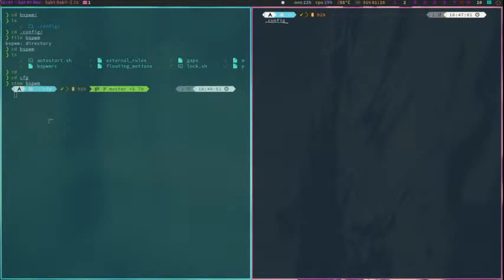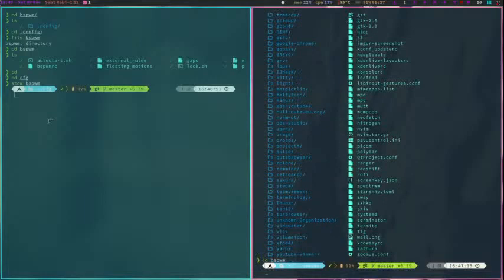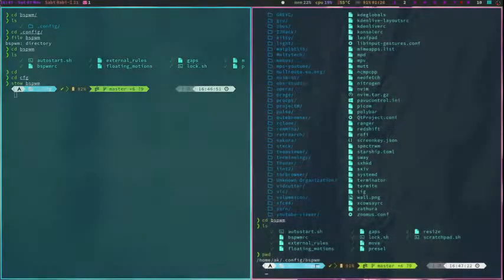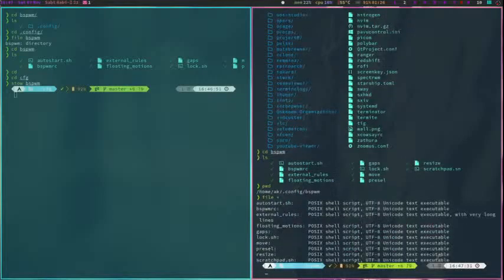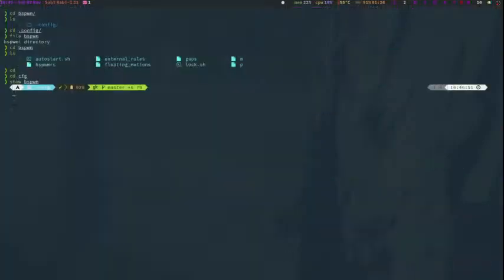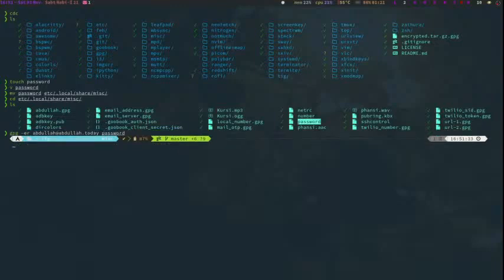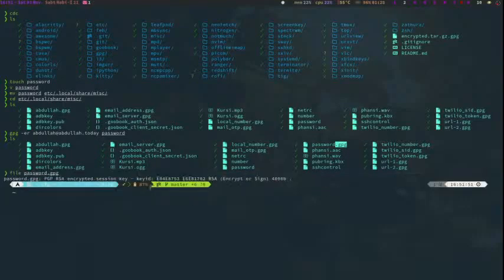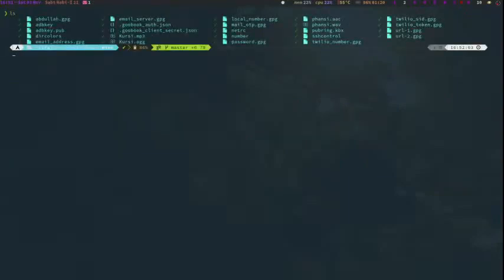Dotfiles || How I manage my dotfiles || Linux configuration files || Abdullah's Dotfiles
This is how I manage my dotfiles.

dotfiles github
dotfiles linux
dotfiles management
dotfiles stow
dotfiles bare repo
dotfiles github tutorial
dotfiles awesome
dotfiles arch linux
dotfiles backup
dotfiles bootstrap
dotfiles best practices
git bare dotfiles
dotfiles config
dotfiles dotbot
dotfiles dt
dotfiles español
dotfiles gnu stow
dotfiles install script
arch linux dotfiles
linux manage dotfiles
dotfiles mac
manage dotfiles with git
macos dotfiles
manage your dotfiles
dotfiles oh my zsh
dotfiles openbox
dotfiles python
dotfiles que es
dotfiles setup
dotfiles symlink
dotfiles secrets
dotfiles sync
gnu stow dotfiles
dotfiles tutorial
dotfiles ubuntu
dotfiles version control
vim dotfiles
dotfiles with stow
dotfiles with git
dotfiles github
dotfiles git
dotfiles manager
dotfiles repo
dotfiles linux
dotfiles mac
dotfiles tutorial
dotfiles zsh
dotfiles arch
dotfiles ansible
dotfiles atlassian
dotfiles aliases
dotfiles awesome
dotfiles alias
dotfiles auto update
dotfiles alternative
creating a dotfiles repo
making a dotfiles
dotfiles bare repo
dotfiles brewfile
dotfiles bashrc
dotfiles backup
dotfiles bare git repo
dotfiles bare repository
dotfiles brew
dotfiles bootstrap
dotfiles config
dotfiles catalina
dotfiles collection
dotfiles cli
dotfiles crontab
dotfiles chezmoi
dotfiles configuration
dotfiles compton
dotfiles distrotube
dotfiles directory
dotfiles dotbot
dotfiles docker
dotfiles dropbox
dotfiles dwm
dotfiles debian
dotfiles definition
.dotfiles
dotfiles examples
dotfiles emacs
dotfiles explained
dotfiles express
dotfiles etc
dotfiles encrypted
dotfiles exists
dot files editor
dotfiles for windows
dotfiles fish
dotfiles framework
dotfiles for mac
dotfiles fish shell
dotfiles for linux
dotfiles folder
dotfiles for ubuntu
dotfiles gitconfig
dotfiles git bare repo
dotfiles gitignore
dotfiles gnu stow
dotfiles github io
dotfiles golang
dotfiles homebrew
dotfiles holman
dotfiles homesick
dotfiles home directory git
dotfiles home directory
dotfiles hammerspoon
dotfiles how to use
dotfiles hosts file
dotfiles install script
dotfiles i3
dotfiles in git
dotfiles install.sh
dotfiles in github
dotfiles install
dotfiles iterm2
dotfiles i3wm
ibm i dotfiles
dotfiles jessfraz
dotfiles junegunn
jxck/dotfiles
justinmk dotfiles
jcs dotfiles
jaagr dotfiles
julia dotfiles
vim dotfiles javascript
dotfiles kde
dotfiles kitty
kentcdodds dotfiles
keeping dotfiles in git
konsole dotfiles
keith dotfiles
keep dotfiles in github
dotfiles ssh keys
dotfiles license
dotfiles link
dotfiles luke smith
dotfiles laravel
dotfiles local
dotfiles linux management
dotfiles lord
dotfiles makefile
dotfiles meaning
dotfiles management tool
dotfiles make
dotfiles macos mojave
dotfiles manjaro
dotfiles neovim
vim dotfiles
dotfiles nixos
dotfiles nvm
dotfiles npm install
dotfiles nicolas
dos file naming convention
nix dotfiles
dotfiles on github
dotfiles openbox
dotfiles osx
dotfiles organisation
dotfiles orgmode
dotfiles_old
dotfiles origin
dotfiles python
dotfiles polybar
dotfiles powershell
dotfiles permissions
dotfiles passwords
dotfiles phpstorm
dotfiles push
dotfiles php
dotfiles qutebrowser
dotfiles qiita
qtile dotfiles
qbit dotfiles
dotfiles repo github
dotfiles readme
dotfiles rust
dotfiles rcm
dotfiles reddit
dotfiles rsync
dotfiles rofi
dotfiles stow
dotfiles setup
dotfiles symlink
dotfiles secrets
dotfiles ssh
dotfiles sync
dotfiles share
dotfiles symlink script
dotfiles thoughtbot
dotfiles tmux
dotfiles to git
dotfiles tails
dotfiles template
dotfiles terminal
dotfiles tmux.conf
dotfiles ubuntu
dotfiles urxvt
dotfiles update
dotfiles upload
dotfiles using python
dotfiles use
dotfiles ubuntu os
dotfiles use ubuntu
dotfiles vscode
dotfiles vim
dotfiles vimrc
dotfiles version control
dotfiles vim tmux
dotfiles vcsh
dotfiles vim git
dotfiles vim thoughtbot
dotfiles windows
dotfiles with stow
dotfiles with git
dotfiles wsl
dotfiles with ansible
dotfiles website
dotfiles wiki
dotfiles webpro
dotfiles xresources
dotfiles xfce
dotfiles xdg
dotfiles xinitrc
dotfiles xero
xmonad dotfiles
xterm dotfiles
xubuntu dotfiles
dotfiles yadr
dotfiles yadm
dotfiles yarn
yabai dotfiles
yeoman dotfiles
yocto dotfiles
yaml dotfiles
yed dot files
dotfiles zsh vim
dotfiles zshrc.local
dotfiles zsh prompt
dotfiles bashrc git
prezto dotfiles
zplugin dotfiles
zsh dotfiles github
dotfiles 101
dotfiles windows 10
dotfiles 2020
dotfiles 2019
sublime text 3 dotfiles syntax
centos 7 dotfiles